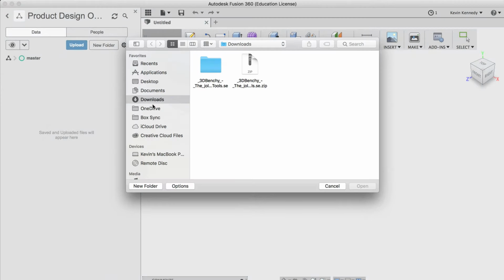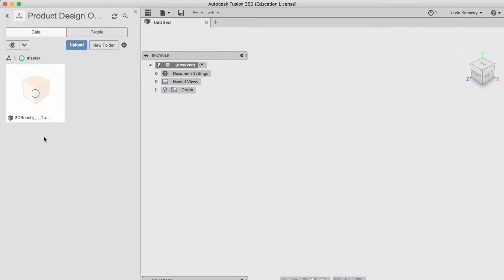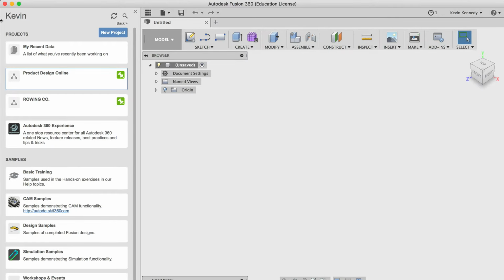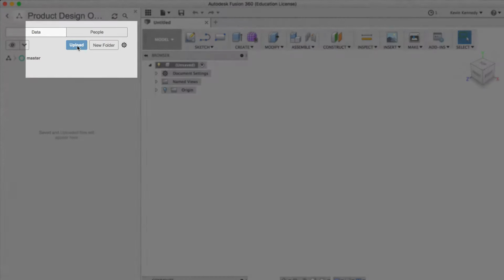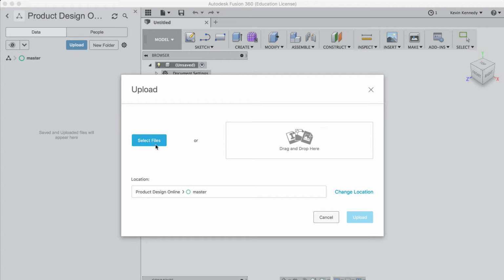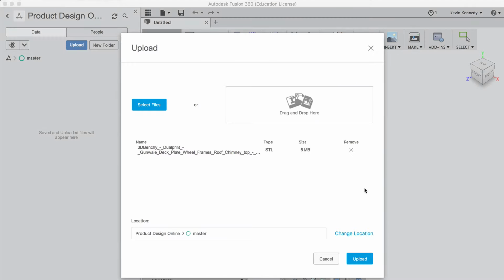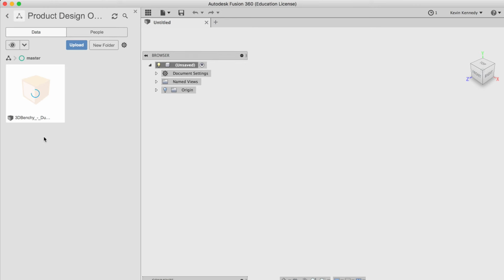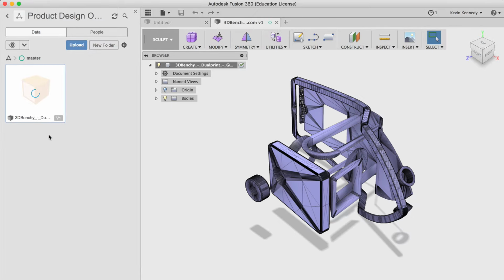Fusion 360 Beginner: Import or Upload a File to Fusion 360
Import or Upload a File to Fusion 360 // In this tutorial, I'll show you how to upload a file to the Fusion 360 data panel. The Fusion 360 data panel is located on the left-hand side of Fusion 360 and it houses all of your project folders and design files.

[Making CAD education accessible]
2.

TUTORIAL RESOURCES
2. Checklist for F360 beginners

Types of Files that can be imported:
Autodesk Alias (*.wire)
AutoCAD DWG Files (*.dwg)
Autodesk Fusion 360 Archive Files (*.f3d)
Autodesk Fusion 360 Toolpath Archive Files (*.cam360)
Autodesk Inventor Files (*.ipt, *.iam)
CATIA V5 Files (*.CATProduct, *.CATPart)
DXF Files (*.dxf)
FBX (*.fbx)
IGES (*ige, *iges, *igs)
NX (*prt)
OBJ (*.obj)
Parasolid Binary Files (*.x_b)
Parasolid Text Files (*.x_t)
Pro/ENGINEER and Creo Parametric Files (*.asm, *.prt)
Pro/ENGINEER Granite Files (*.g)
Pro/ENGINEER Neutral Files(*.neu)
Rhino Files (*.3dm)
SAT/SMT Files (*.sab, *.sat, *.smb, *.smt)
Sketchup Files (*.skp)
SolidWorks Files (*.prt, *.asm, *.sldprt, *.sldasm)
STEP Files (*.ste, *.step, *.stp)
STL Files (*.stl)​

USA

TIMESTAMPS
0:00 - Import or Upload a file to Fusion 360
0:18 - Opening the Data Panel
0:34 - Finding the upload button
0:40 - Selecting the file from your computer